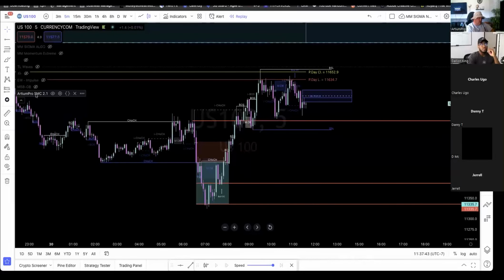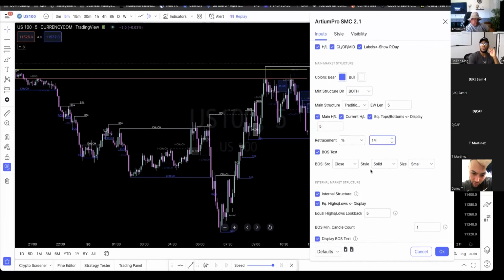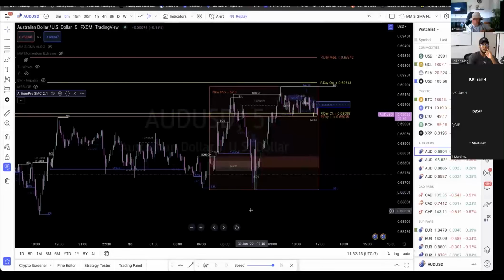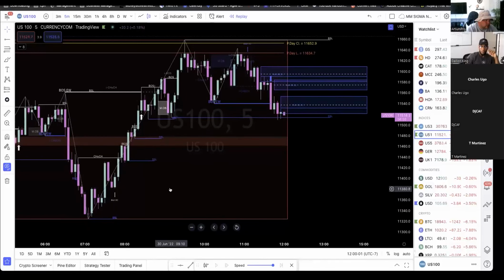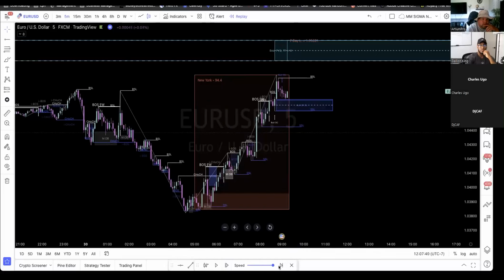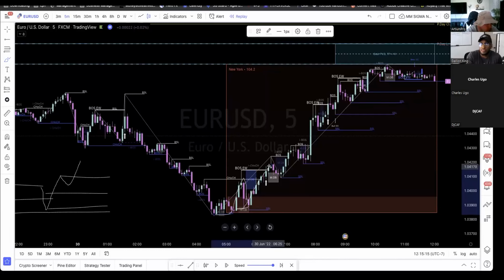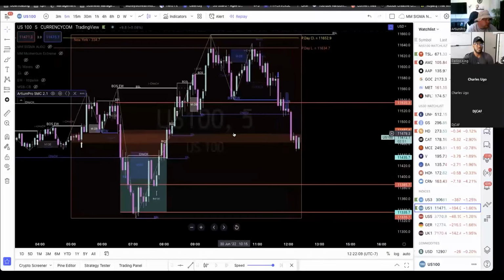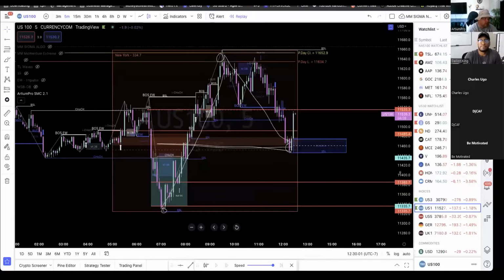ArtiumPro SMC 2.1 Settings | Smart Money Concepts Indicator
Settings for ArtiumPro SMC 2.1 version.  Welcome to trading with Smart Money Concepts and the most innovative company in the market today, ArtiumPro.